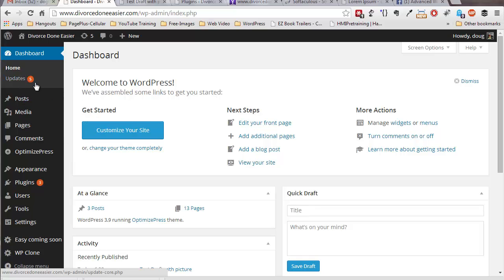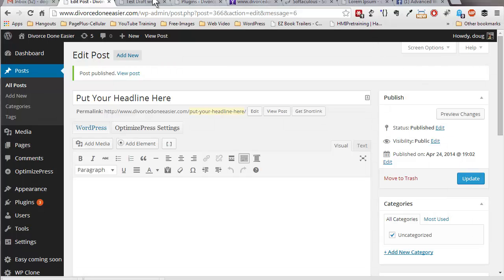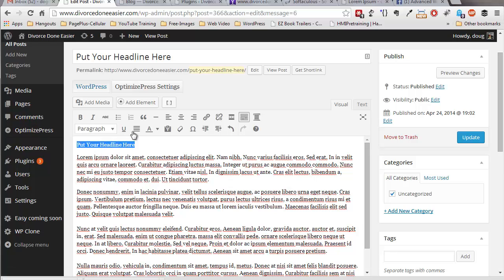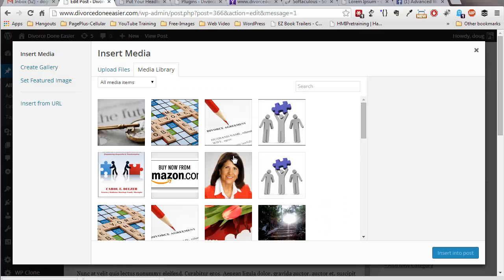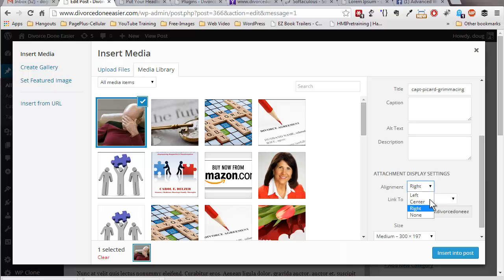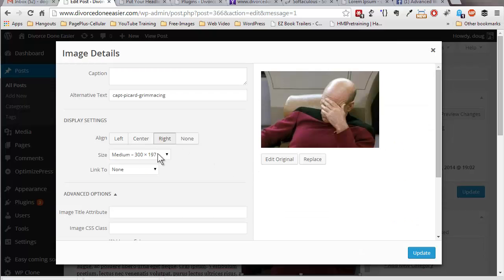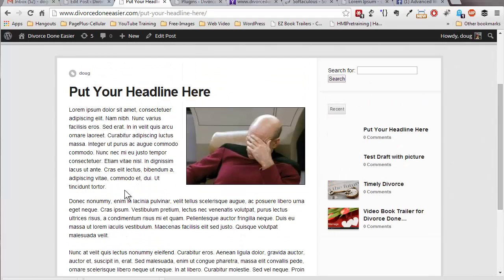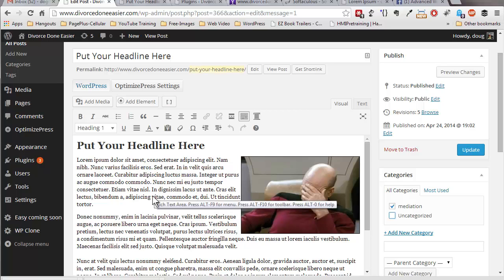How to Create a WordPress Post with a Picture In It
This takes you step-by-step through writing a blog post with a picture in it.  This is using WordPress v3.9.